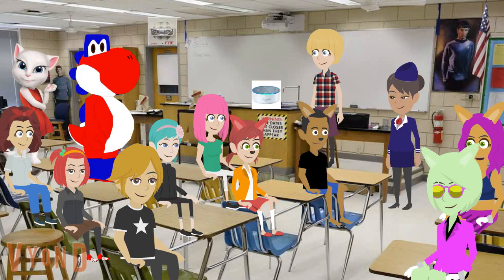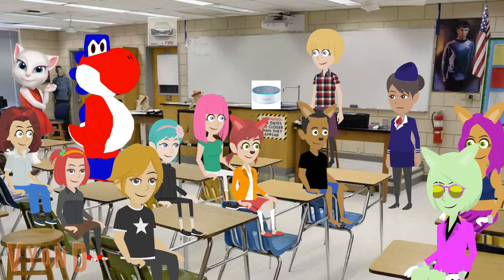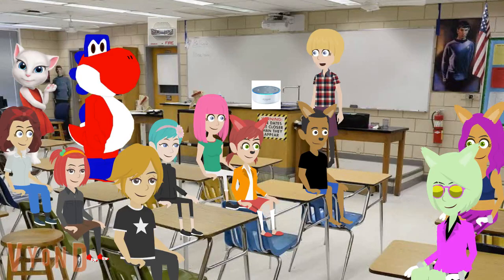Talking about the Atlantic City Line and ACES (An NJT Virtual Discussion)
This is a class for Railroad Lines on the New Jersey Transit Railroad Section. Today we are talking about the ACES and the Atlantic City Line.